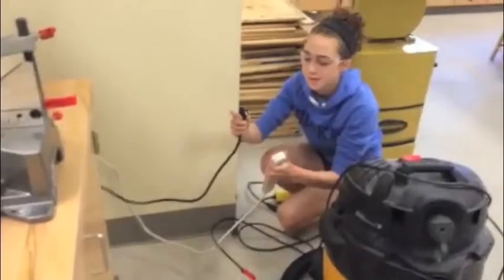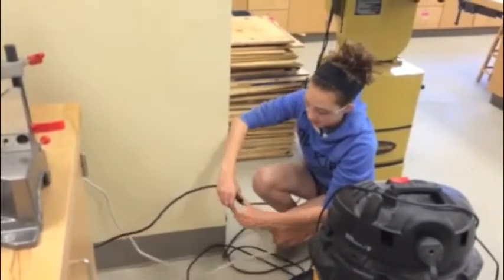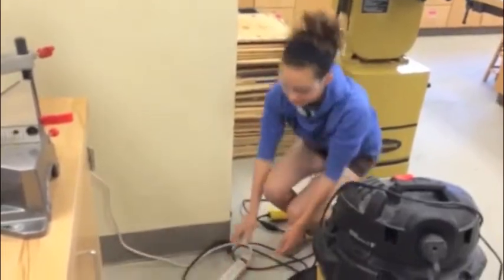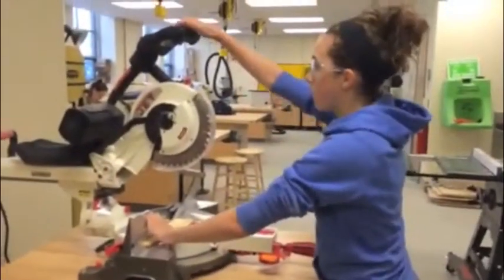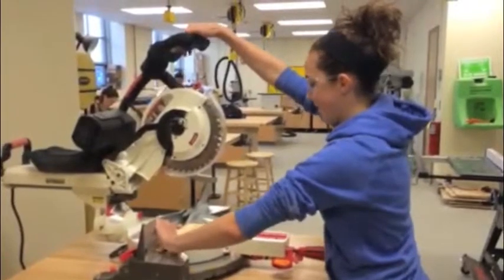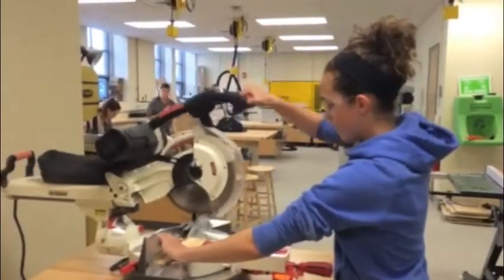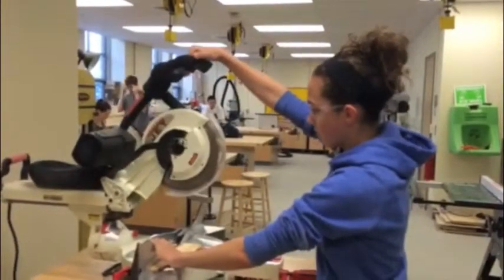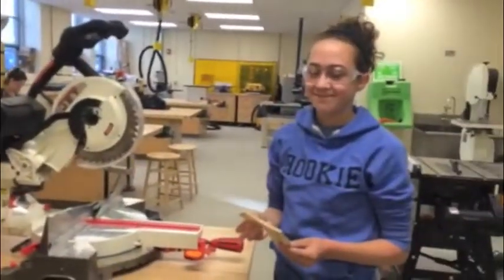Safety Video for the Chop Saw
Safety Instructions for Lilly Baumann on the Chop Saw